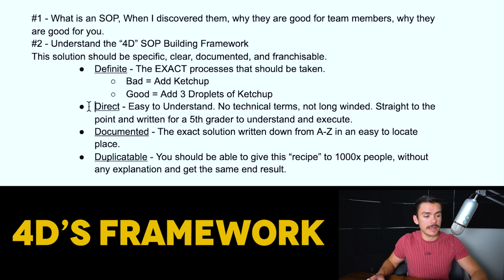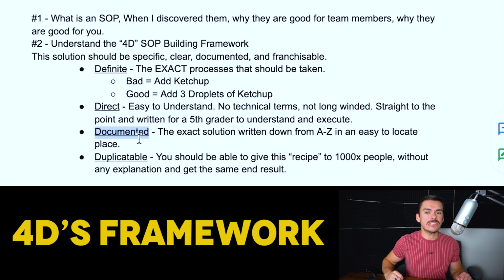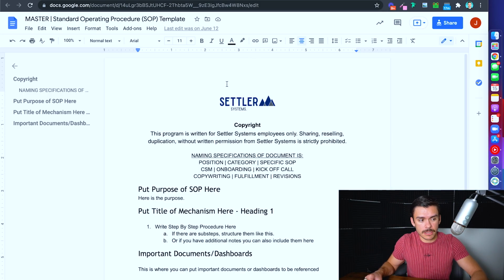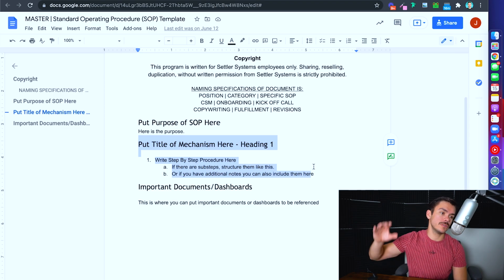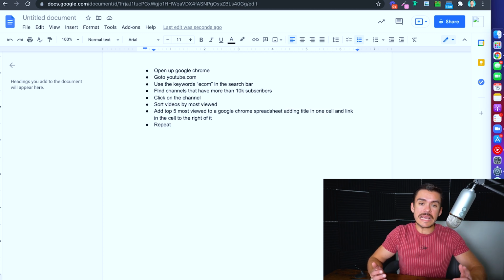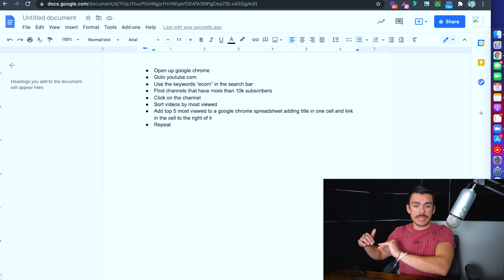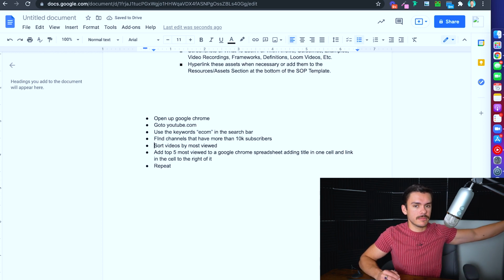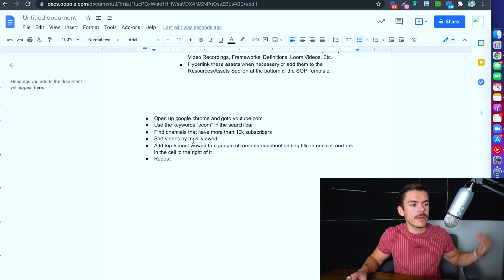How To Create SOPs For Online Businesses | Build Standard Operating Procedures